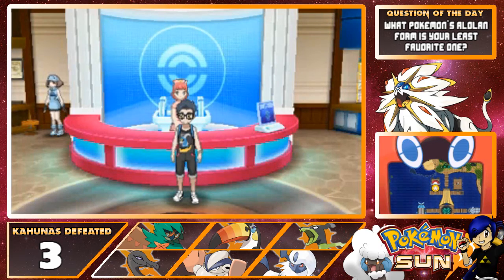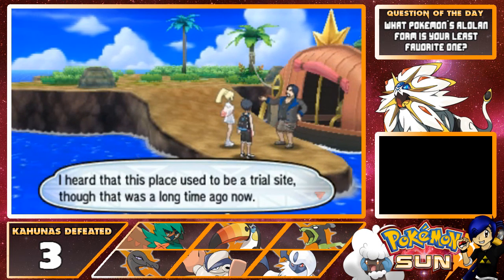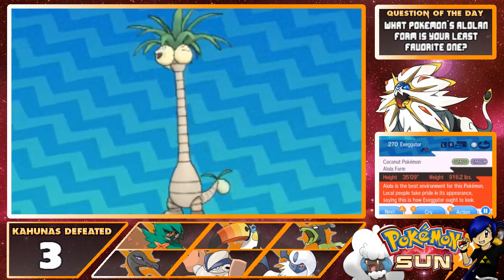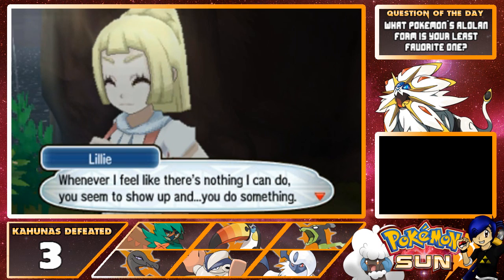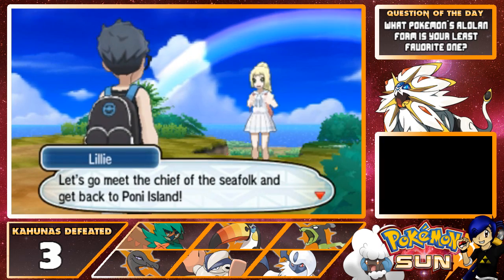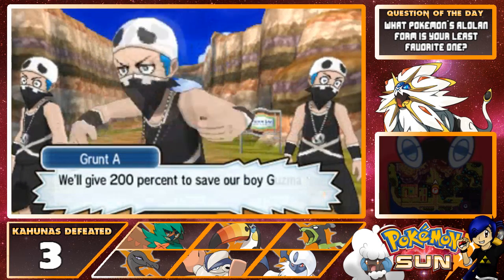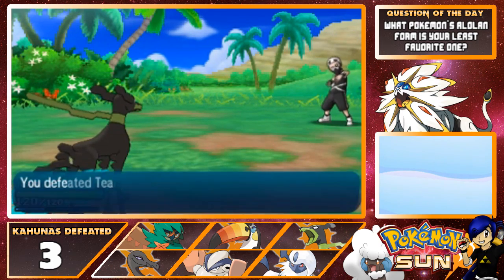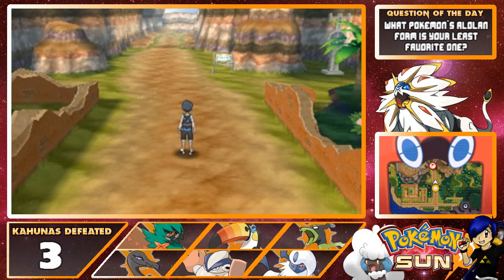BAD TO THE BONE | Let's Play Pokemon Sun #40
Hey, we're right on the verge of a plot apex, why not do some character development?

Welcome back to my Let's Play of Pokemon Sun! Today, in a bit of a shorter episode (mostly because my throat was feeling a bit gross when I recorded this, hence why I might seem quieter than usual on my narration), I debut my new and improved Trainer look, and update you on the status of the team, before we head to Exeggutor Island! It's a small island that, for whatever reason, houses the Sun Flute, and it's also inhabited by Exeggutor who have grown dozens of feet taller than their Kanto counterparts in the Alolan sun! After dealing with that situation, and doing some light character development, we SHOULD be headed to the Vast Poni Canyon to head towards the Altar of the Sunne -- but the path is blocked by a group of Team Skull grunts! Will I ever get sick of pounding their thick skulls into the dirt? FIND OUT TODAY!!

(You're in no way obligated to do so, but any donation, big or small, helps to improve my content!)